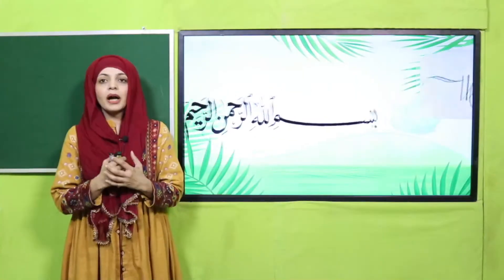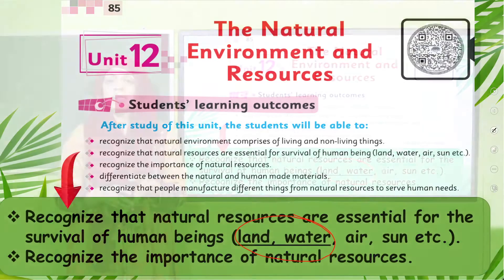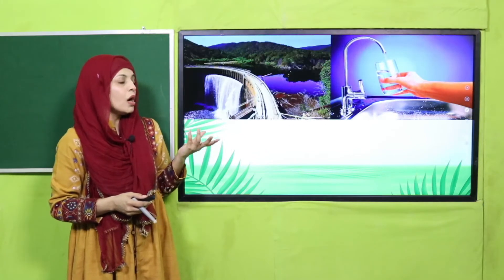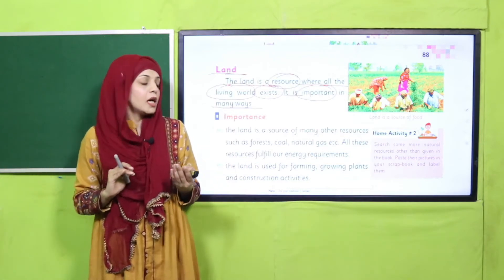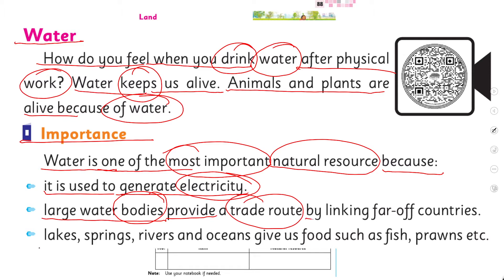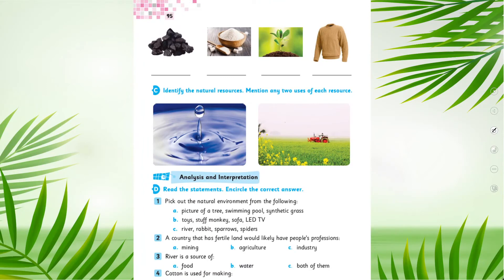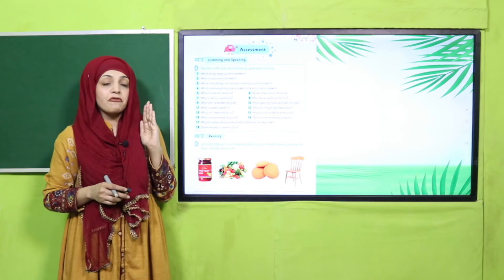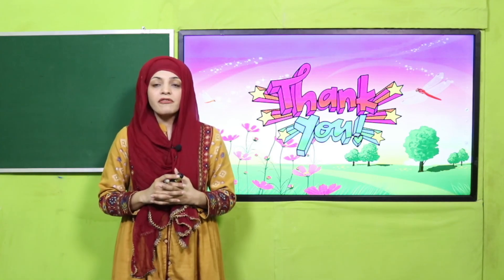GK Grade 2 Unit 12 Lecture 3 || SNC 2020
Lesson 3 of unit 12 includes, recognition of importance of natural resources for survival of human beings. Importance of, land and water as natural resources, is highlighted.

1. Powerpoint Presentation